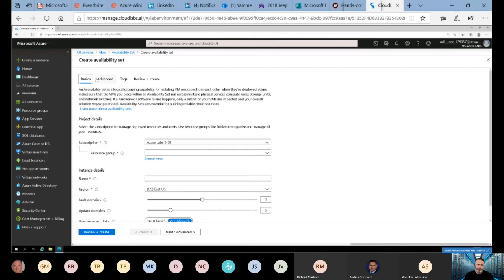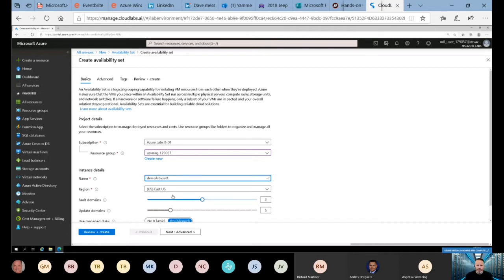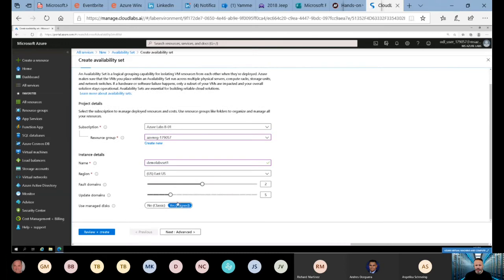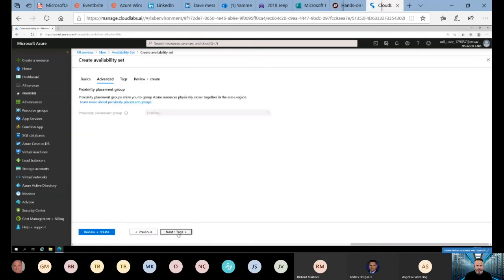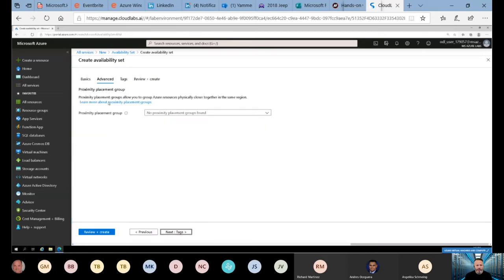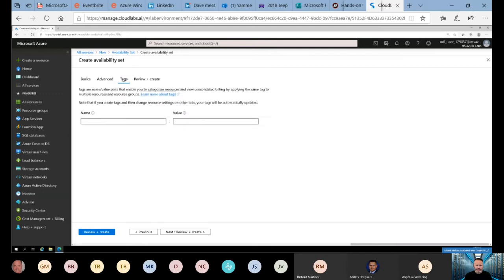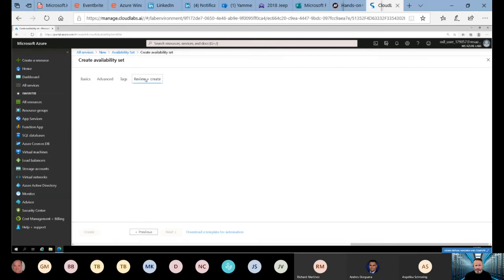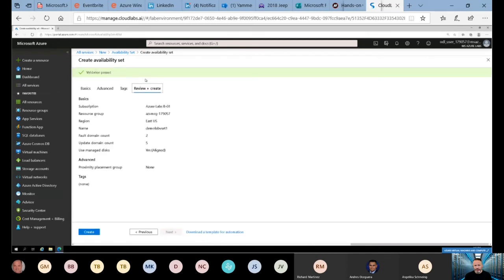5 - Creating an Availability Set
5 - Creating an Availability Set